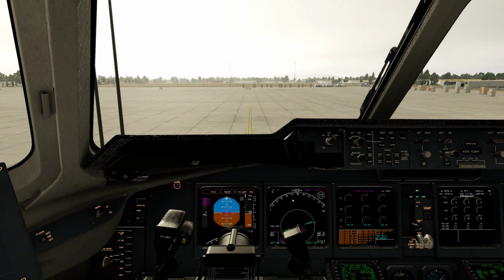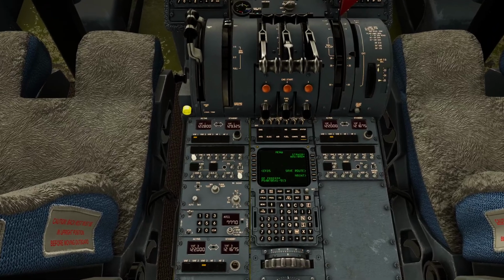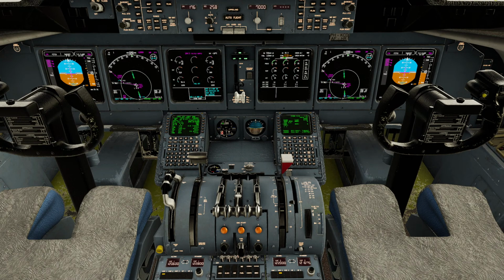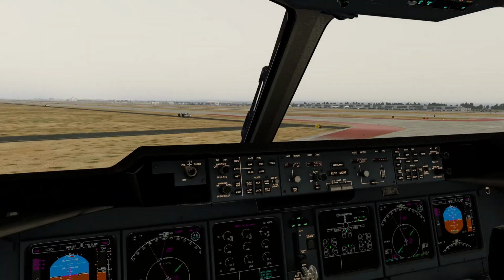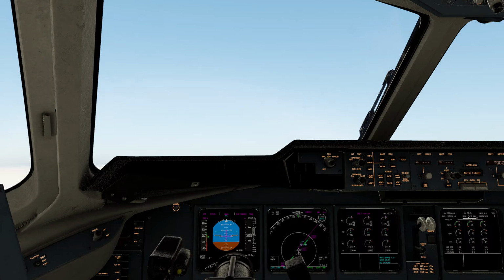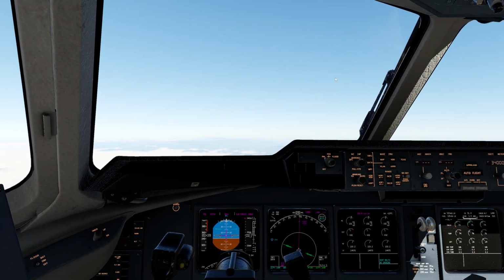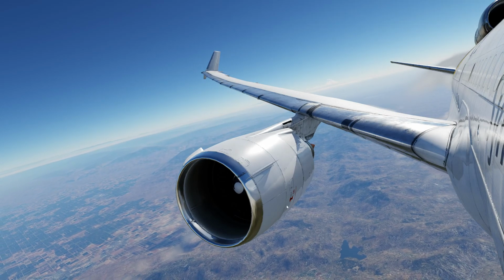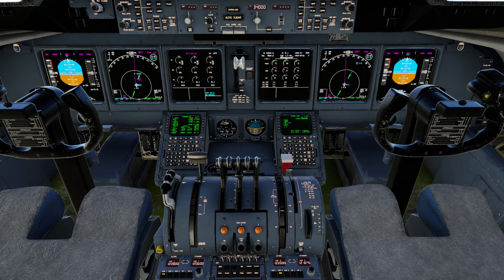*VATSIM LIVE* Rotate MD-11 Ontario to Honolulu (Startup, Takeoff, Climbout)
Good morning and Happy Juneteenth!  Join me as we fire up and head out to beautiful Hawaii with a load of cargo for UPSVAC!